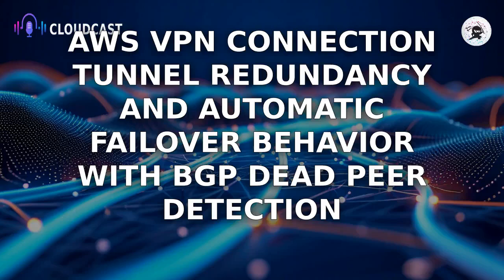Why 90-Second VPN Failover Kills Your AWS Network (Fix Now!)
Are you losing critical network traffic during AWS VPN tunnel failures? 😱

In this deep-dive, you'll learn how to optimize your AWS Site-to-Site VPN with lightning-fast failover:

✅ Understand BGP Dead Peer Detection mechanics
✅ Reduce failover time from 90 to 10 seconds
✅ Prevent routing black holes during tunnel failures
✅ Configure BGP hold timers for maximum reliability

Timestamps:
0:00 - The Hidden VPN Redundancy Problem
2:30 - BGP Keepalive & Hold Timer Explained
5:00 - Common Configuration Mistakes
7:00 - Step-by-Step Optimization Strategy
9:00 - Real-World Network Failure Scenario

Books for AWS Certification Exams:
- AWS Certified Cloud Practitioner Study Guide
- AWS Certified Solutions Architect Official Study Guide: Associate Exam
- AWS Certified SysOps Administrator Official Study Guide: Associate Exam
- AWS Certified Advanced Networking Official Study Guide: Specialty Exam
- AWS Certified Security Study Guide: Specialty Exam Guide

My gear for recording this video:
🎥 Sony a7IV camera (body only)
🎬 Sony FE 24-70 f2.8 GM Lens
📹 Sony E Mount FE 24-50mm F2.8 G
🎙 Shure MV7i Microphone
🔆 Godox Fill Light 60W
💡 Godox Key Light SL100D100W
📽 Manfrotto Befree Advanced Camera Tripod Kit Compatible with Sony Alpha7